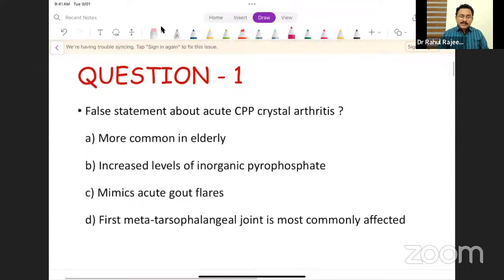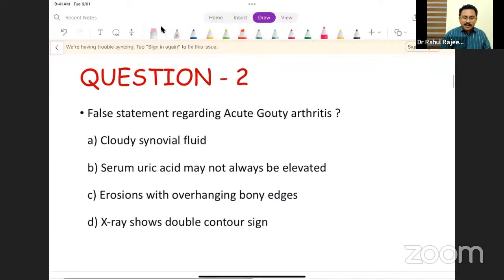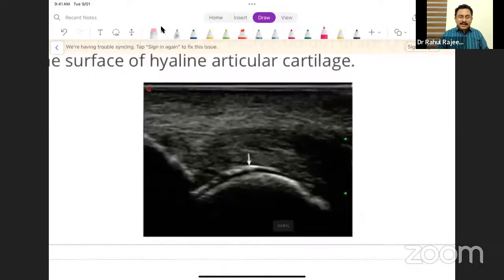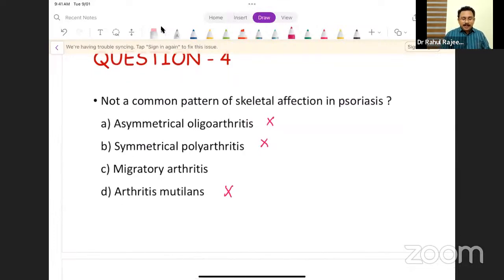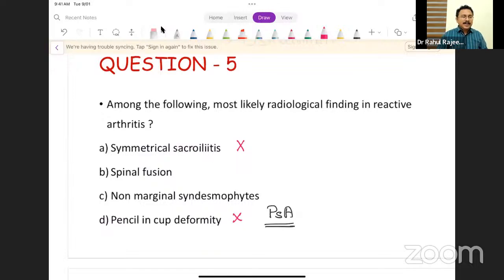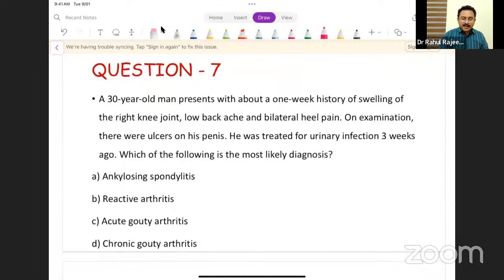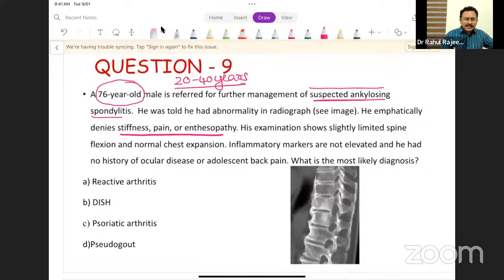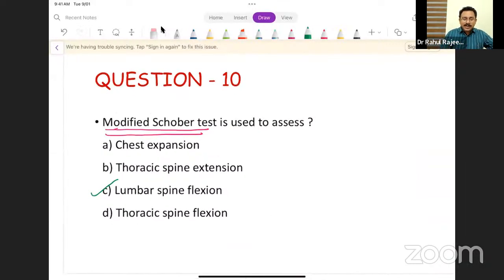mondaymedday | Quiz Discussion | Seronegative Spondyloarthropathies Crystal Induced Arthropathies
Medicine Quiz Discussion by Dr Rahul Rajeev | Seronegative Spondyloarthropathies Crystal Induced Arthropathies | DocTutorials